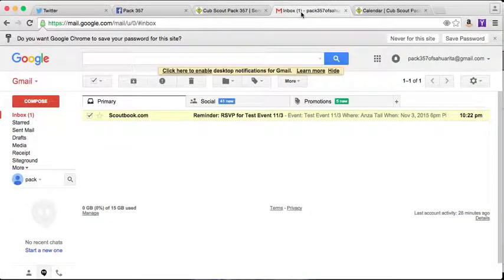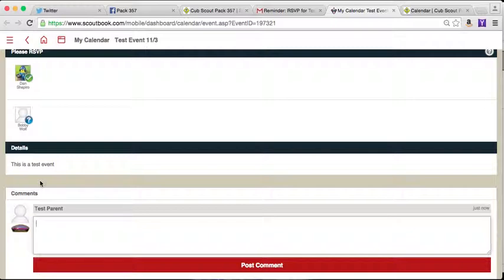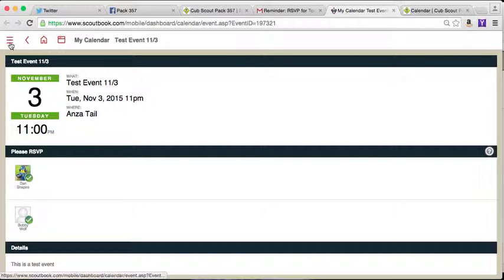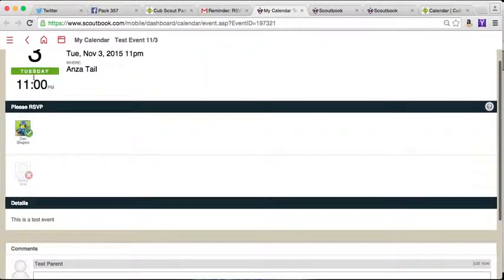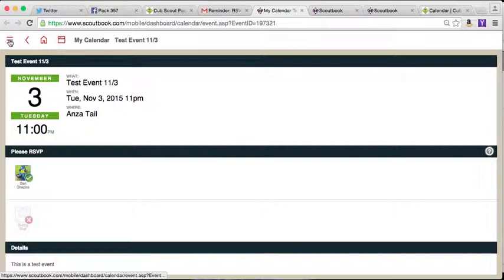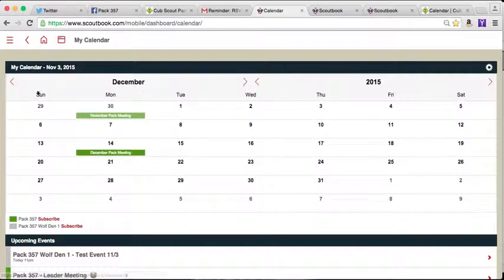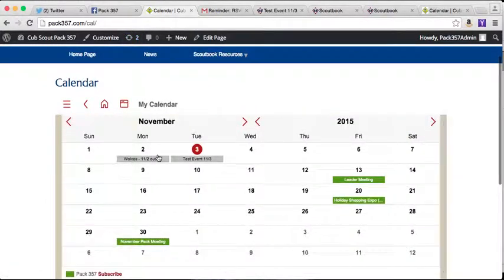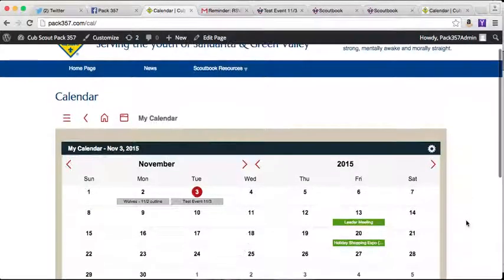Pack 357 - RSVP-ing on Scoutbook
Everything you ever wanted to know about RSVP-ing and the Scoutbook calendar